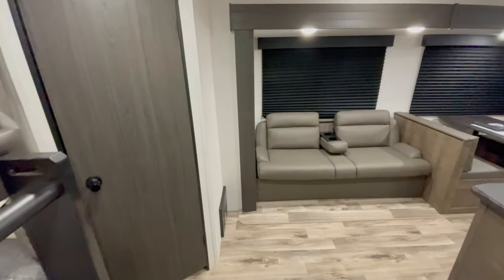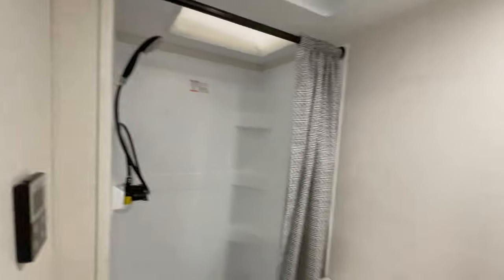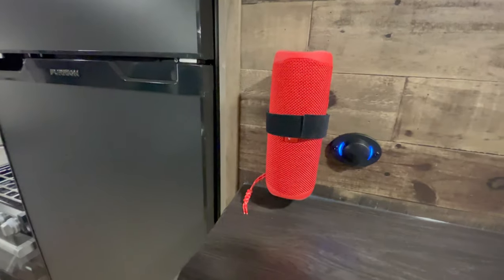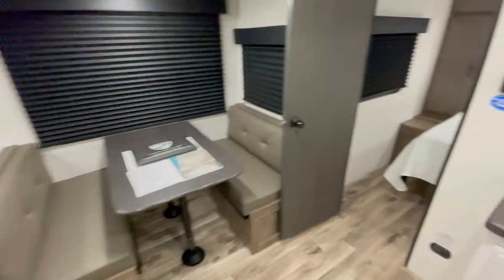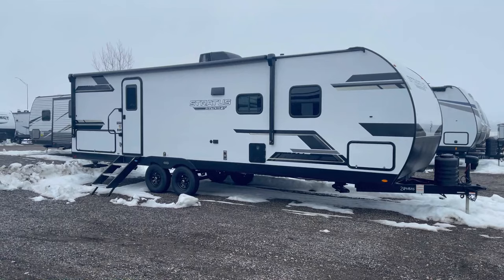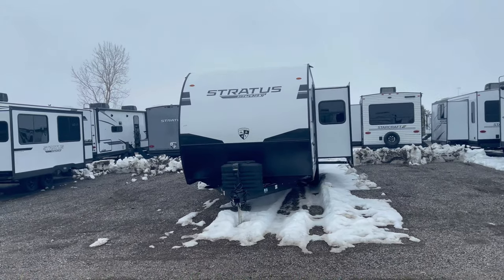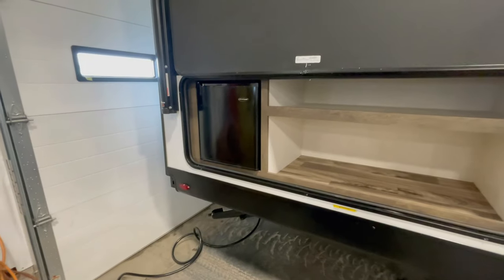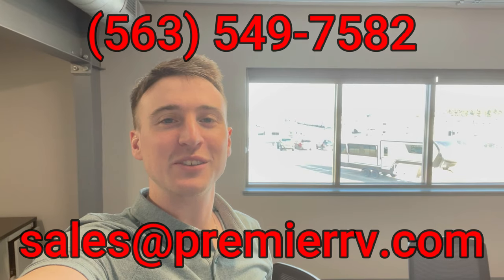Impressive NEW Bunkhouse Travel Trailer from Venture RV! 2024 Stratus Sport SR289VBHS RV Review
Discover the all-new 2024 Venture Stratus Sport SR289VBHS! This versatile and spacious travel trailer offers comfort and style for your next adventure. With its modern design and innovative features, including a bunkhouse for the kids and a sleek exterior, the Stratus Sport 289VBHS is perfect for family getaways or weekend escapes. Join us as we take a closer look at this exciting addition to the Venture lineup!

00:00 - Intro
00:30 - Interior
02:46 - Exterior/Construction
04:10 - Conclusion